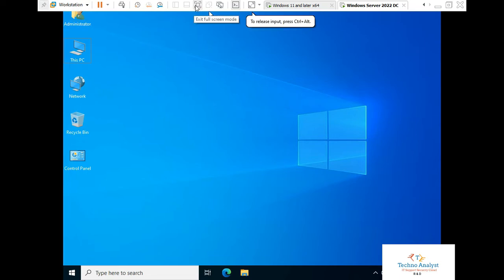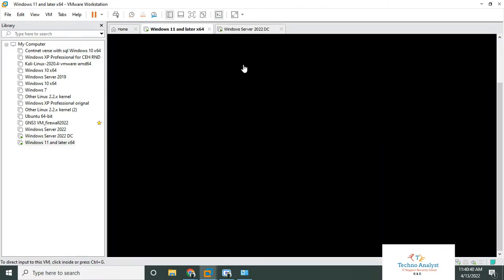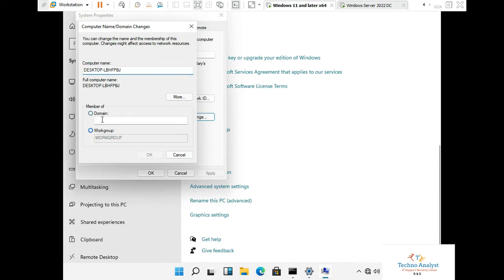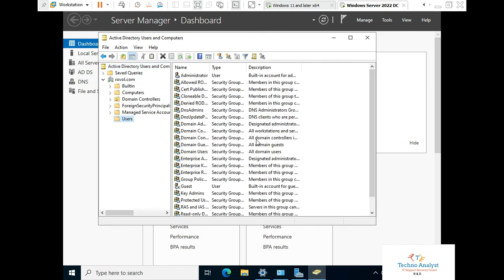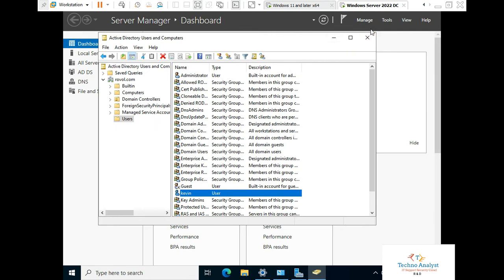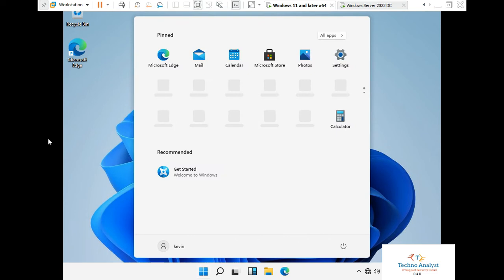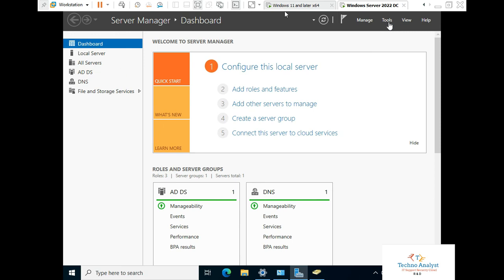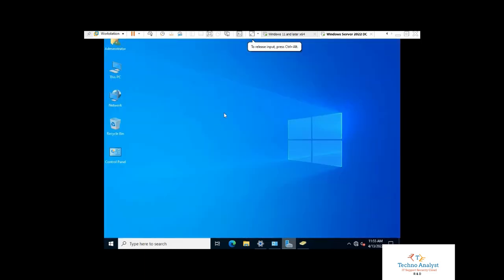Part - 3 Add Client Pc Windows 11 In Domain server 2022 | Joining A Windows 11 To A Domain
Links
Add Client Pc  Windows 11 In Domain server 2022 | Joining A Windows 11 To A Domain Part - 3

Joining a Windows 11 computer to a Microsoft Windows Server 2022 Active Directory Domain, provides centralized management of users, computers and resources, and supports a client/server network model.
add client pc into domain,